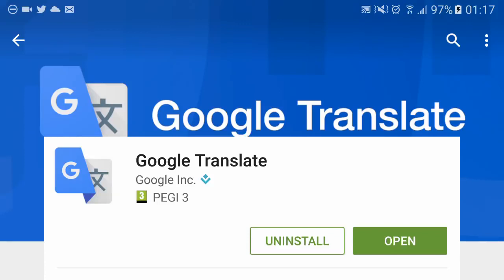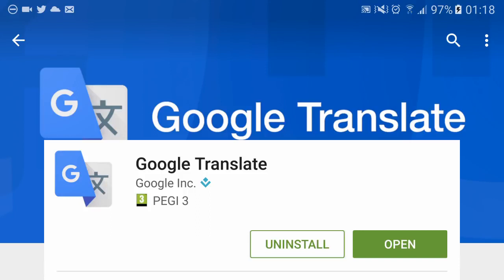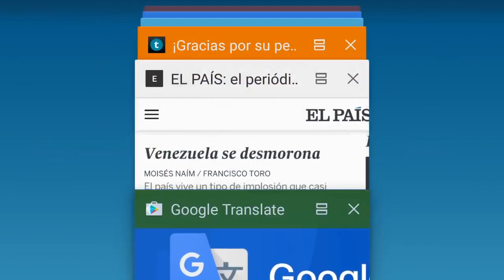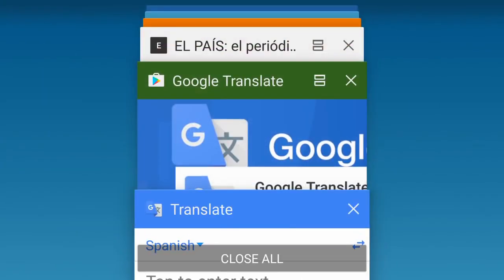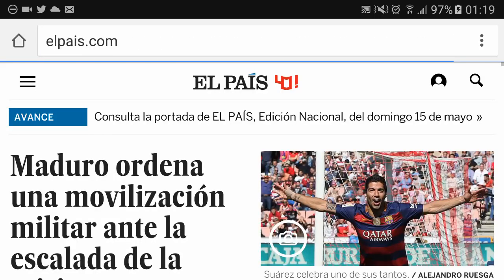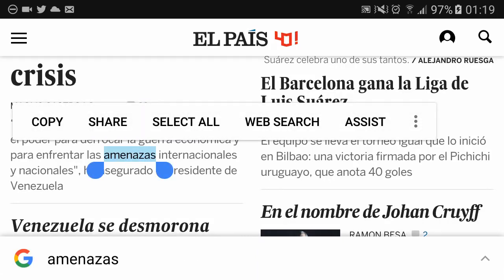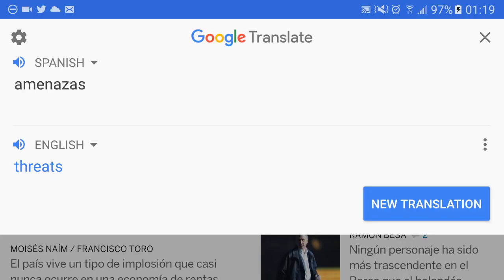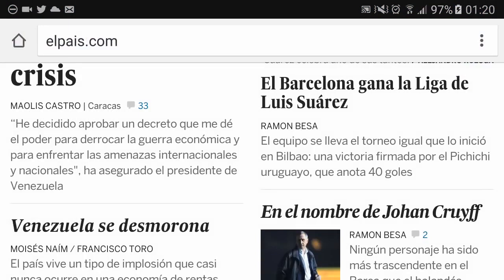✅Use Google translate from any app in Android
We show you how to use this new feature in the Google translate app for Android, which offers immediate translation from within any other app in your mobile phone or tablet.